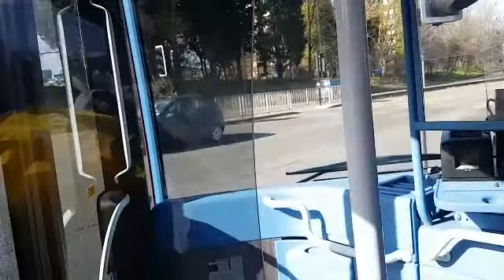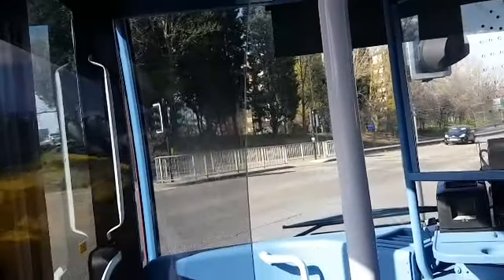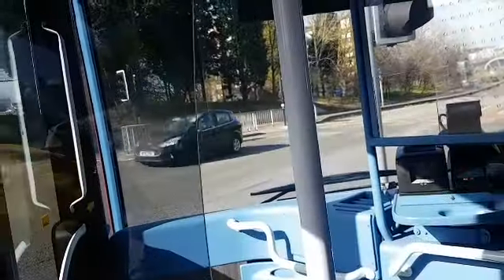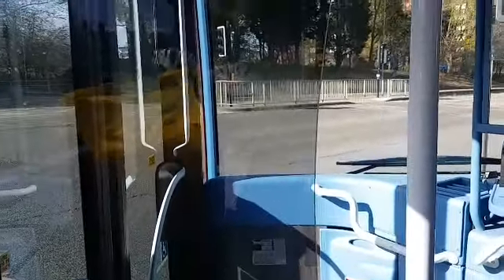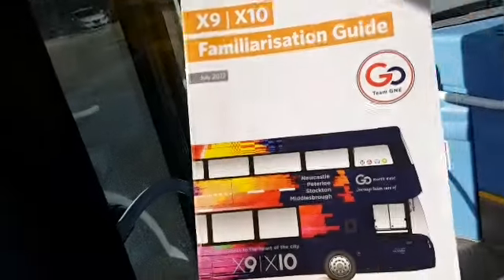ON THE THE X10!!! NK58 DWA/5324-Go North East Mercedes Benz Citaro 0530N/Citaro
Welcome to another video today we are riding Go North East NK58 DWE/5324. Captured here operating service X10 towards Newcastle.